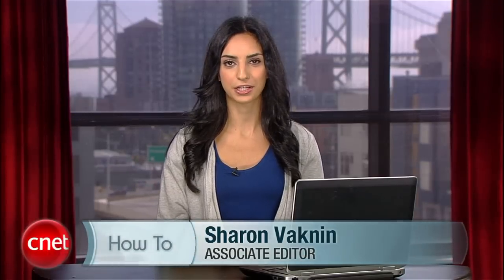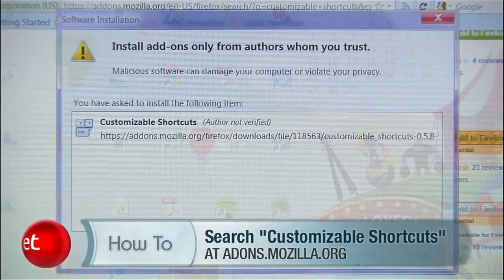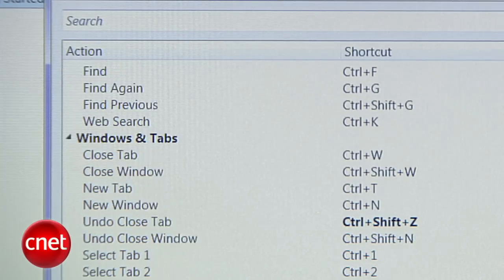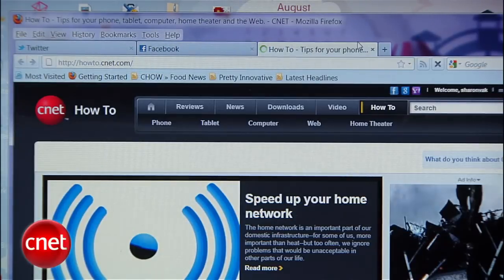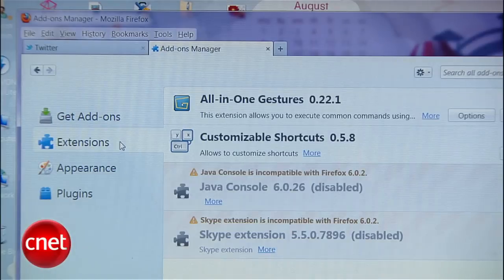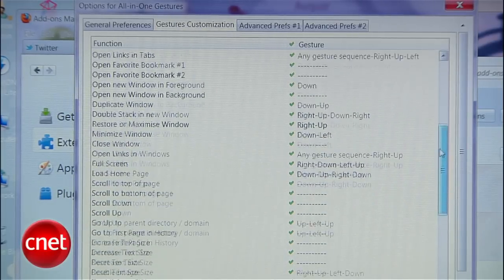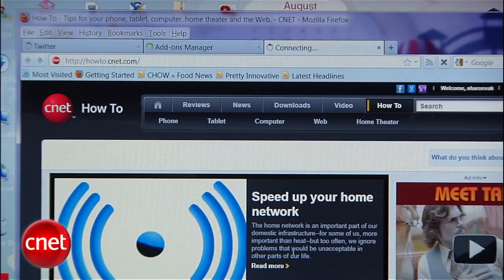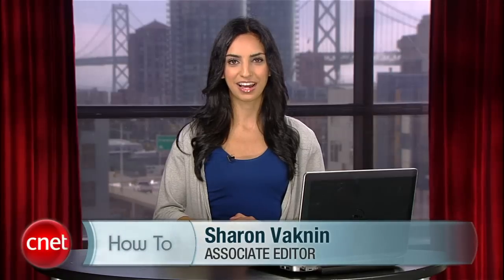How to: Make custom Firefox shortcuts and gestures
Take control of your keyboard and mouse by creating your own Firefox shortcuts and gestures.